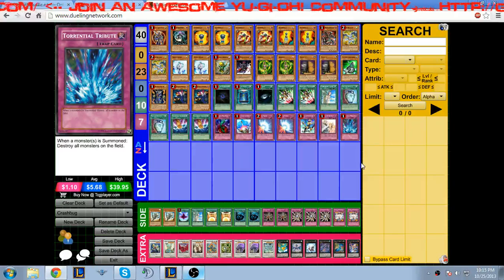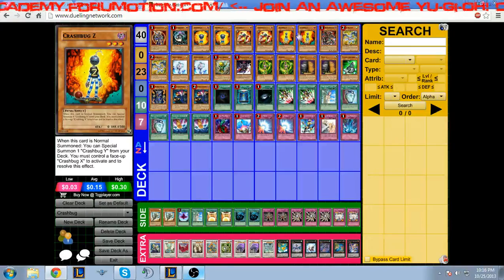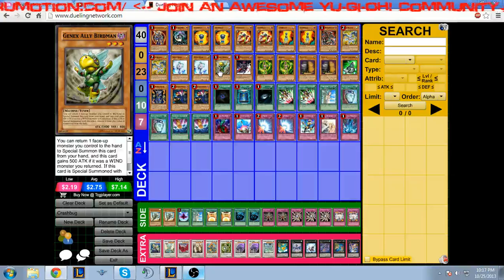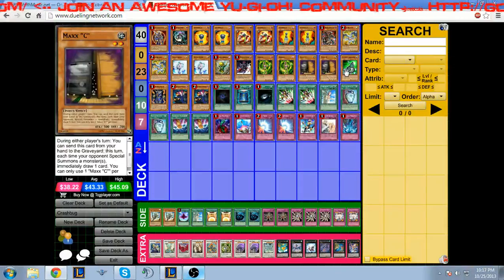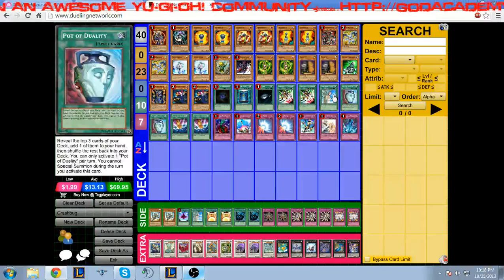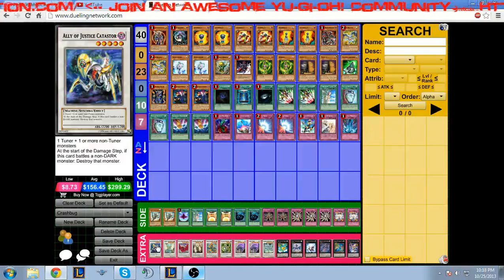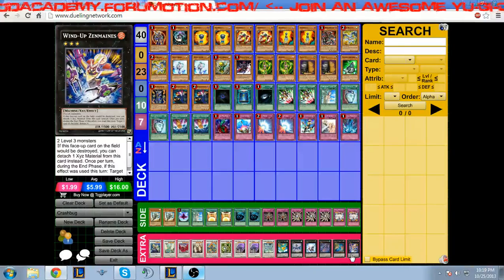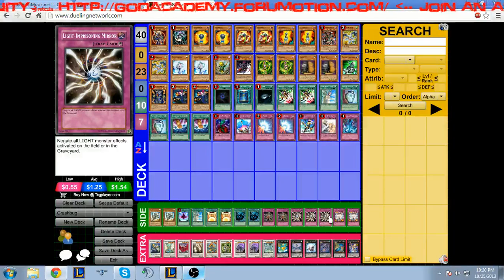Crashbug Chaos Anti-Meta 10/25/2013 ~Everything Yugi, HD~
Post int he Comment Section Below if you wish for me to show your Academy or a Deck Profile~!